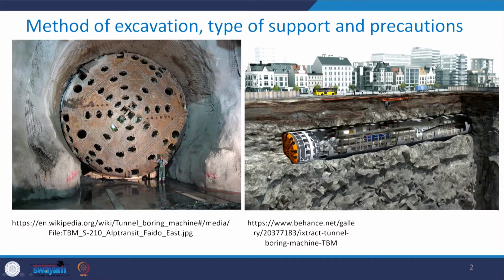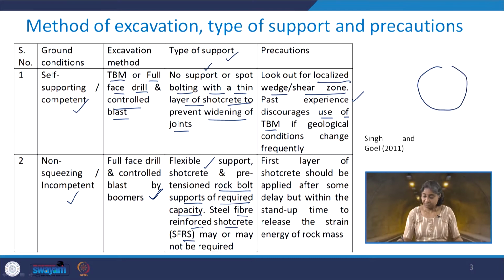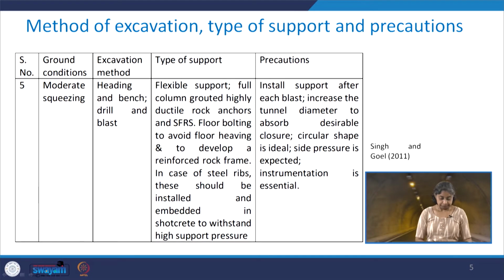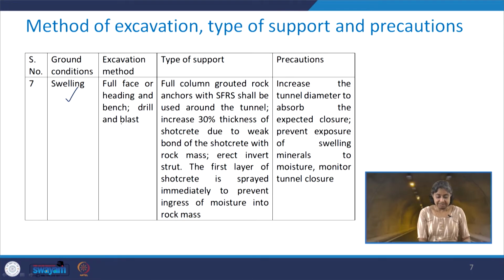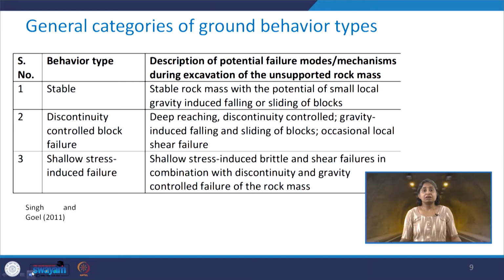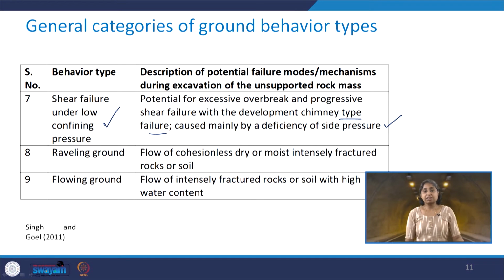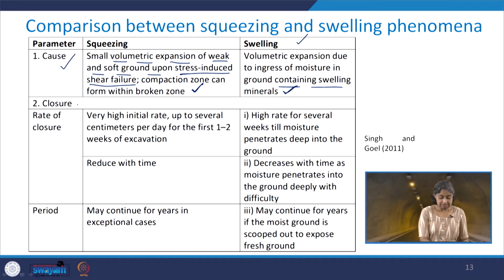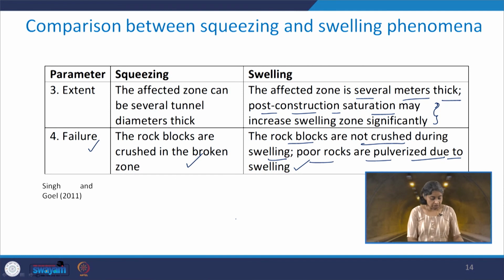Lecture 10: Tunneling: Ground conditions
In this lecture, we'll see the most suitable excavation method and the type of support corresponding to the particular ground condition in tunneling.